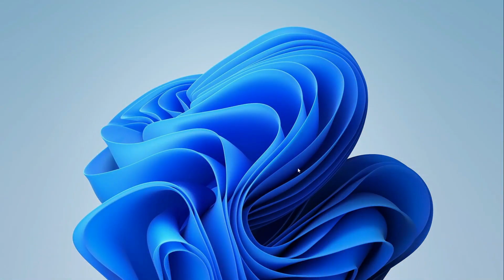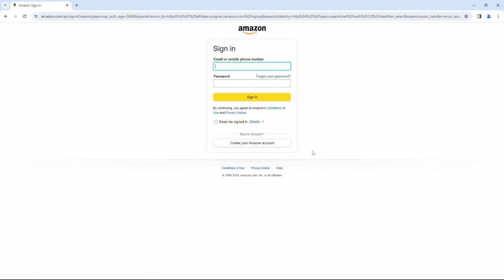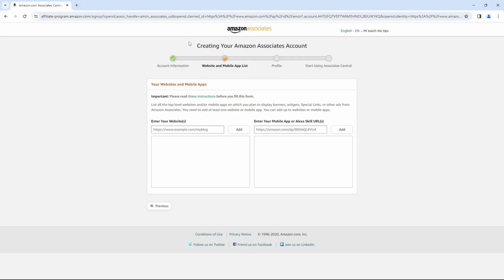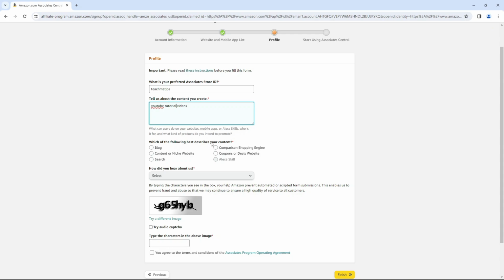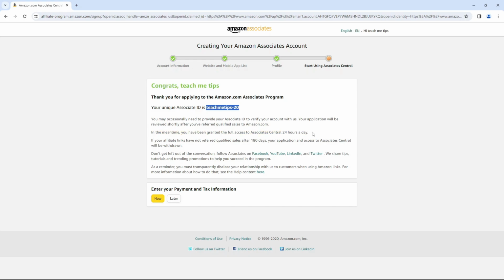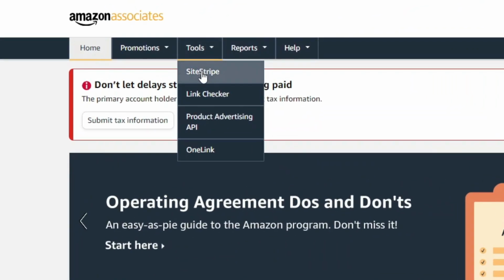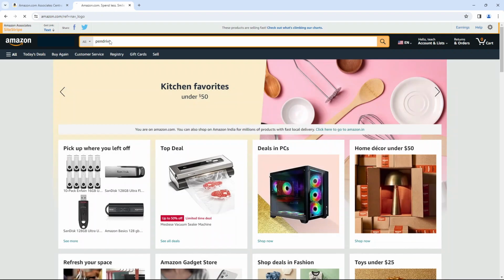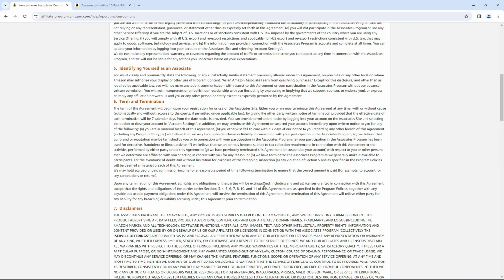How To Create An Amazon Affiliate Account (2024)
How To Create An Amazon Affiliate Acount (2024)

Learn how to easily create an Amazon affiliate account in 2024 with this step-by-step tutorial. Start earning money by promoting products on Amazon today! I´ll also show you how to sign up to became an Amazon associate in the affiliate program. it´s easy to join the Amazon affiliate program, and everything you need is included in the Amazon tutorial